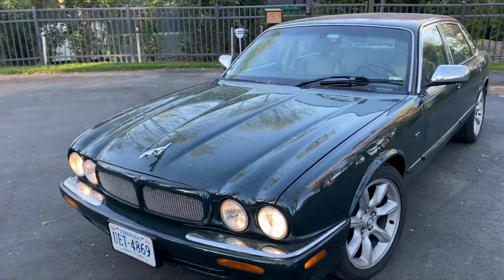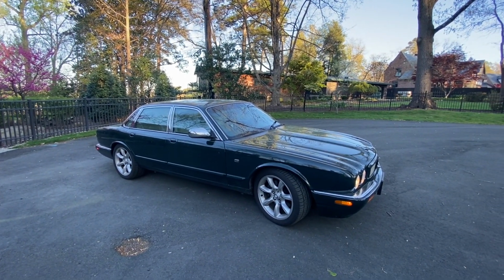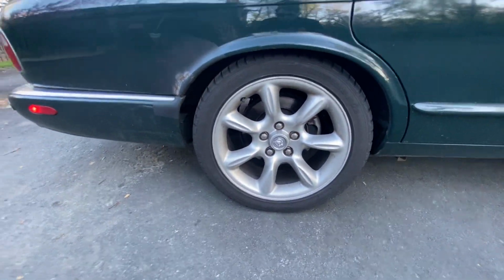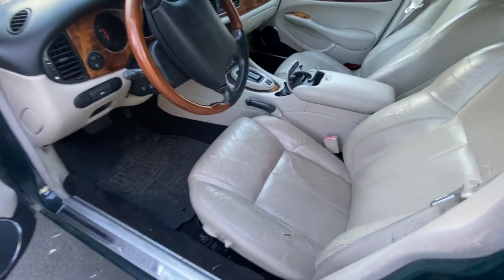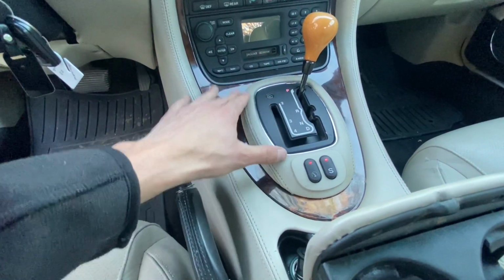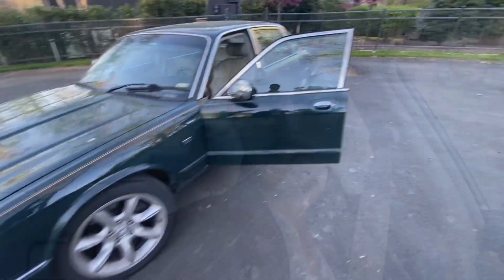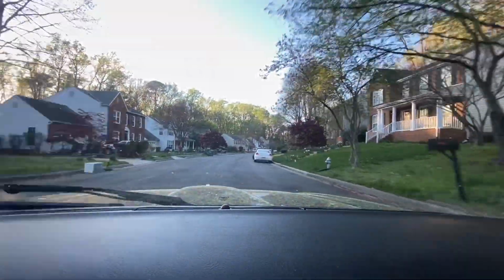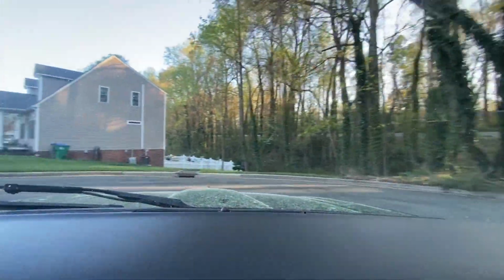2003 Jaguar XJR - One Year Ownership Update (Should You Buy One??)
I never buy a vehicle expecting to immediately blow the budget, except why I buy an XJR and immediately blow the budget. Follow along as I discuss my costs and experiences over the last year.